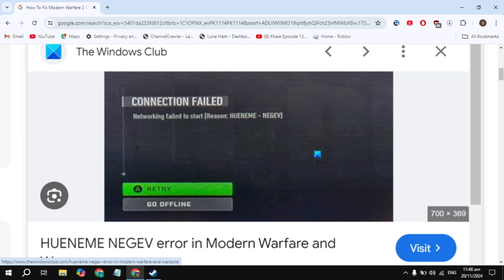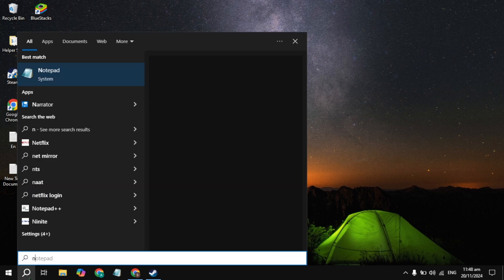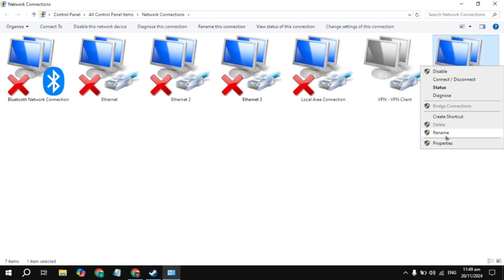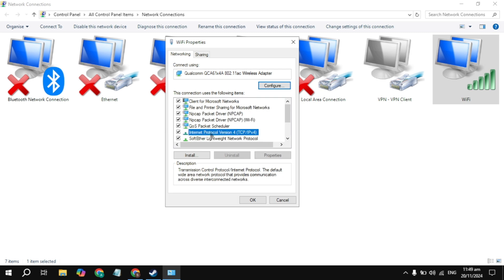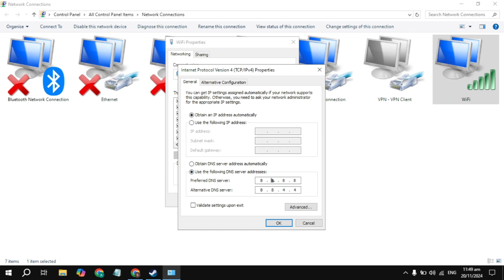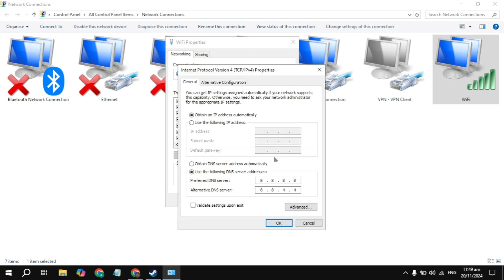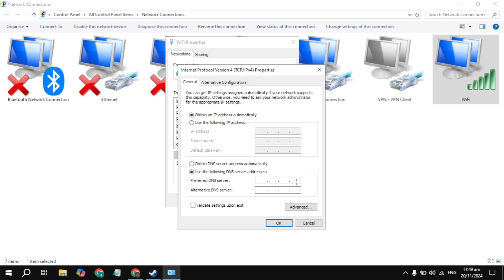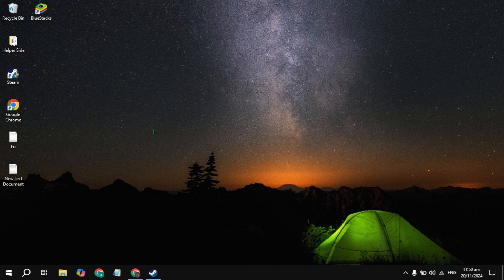How to Fix Modern Warfare 3 "Connection Failed, Networking is Offline" Hueneme Negev Error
Are you facing the "Connection Failed - Networking is Offline" Hueneme Negev error in Modern Warfare 3? This guide will walk you through the most effective solutions to fix this frustrating issue and get you back online. Whether you’re on PC, PlayStation, or Xbox, we’ve got you covered with easy-to-follow steps.